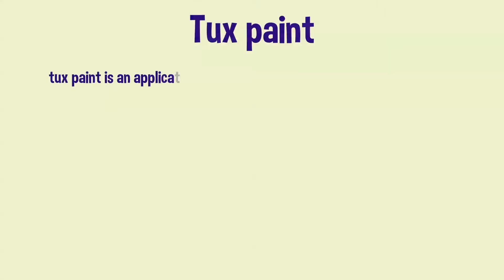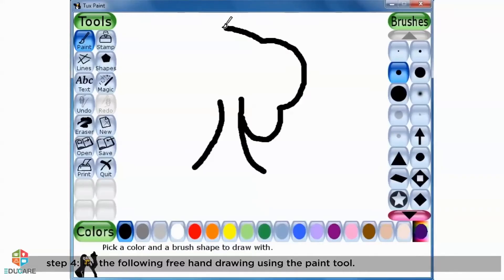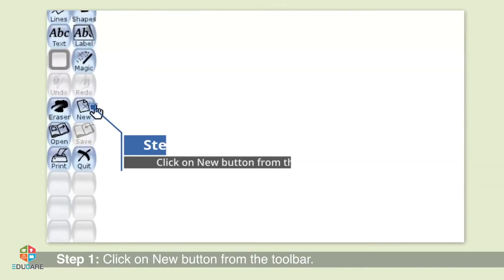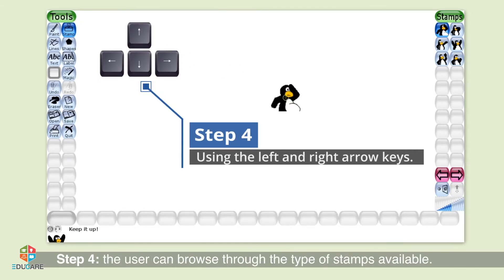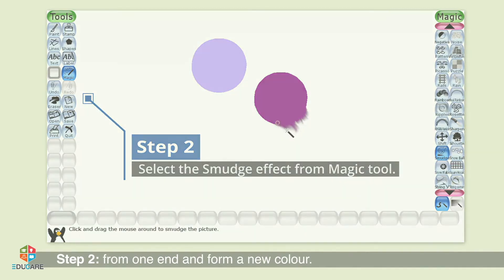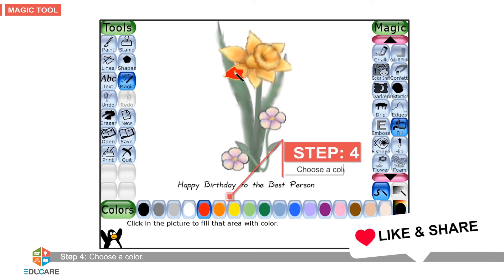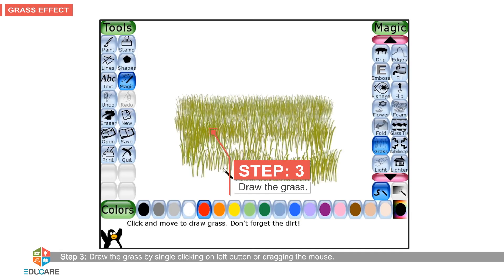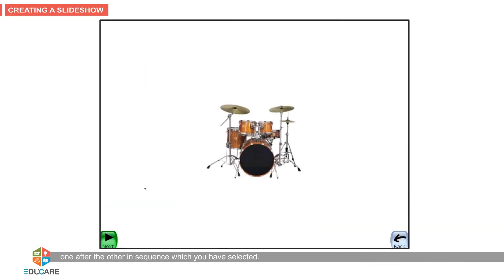Introduction to Tux Paint | How to use Tux Paint - Tutorial (Basics)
Tux Paint is a free drawing program designed for young children (kids ages 3 and up). It has a simple, easy-to-use interface, fun sound effects, and an encouraging cartoon mascot who helps guide children as they use the program. It provides a blank canvas and a variety of drawing tools to help your child be creative.